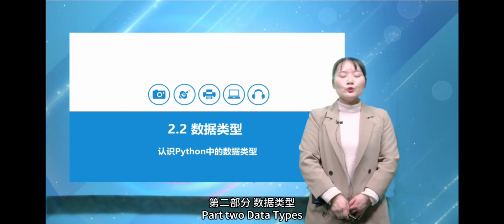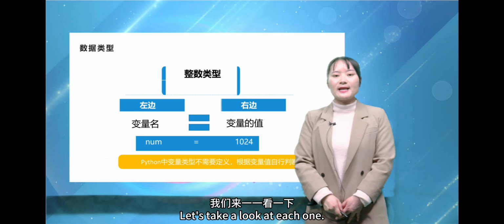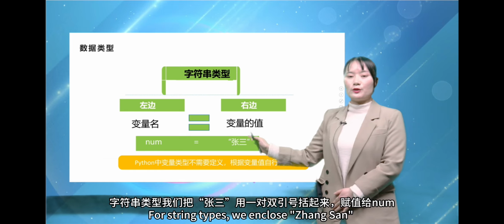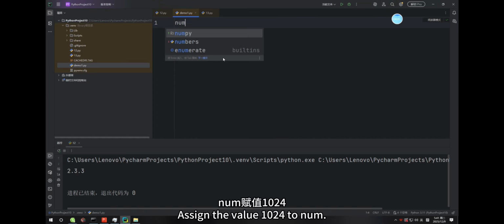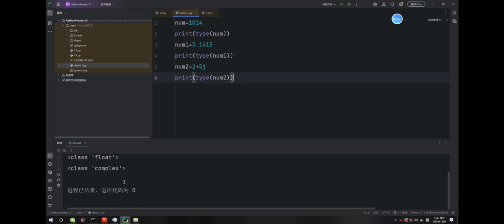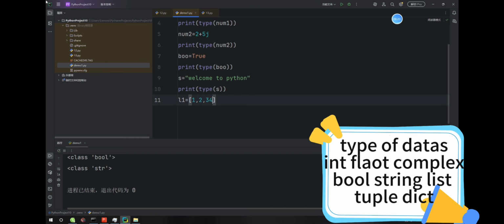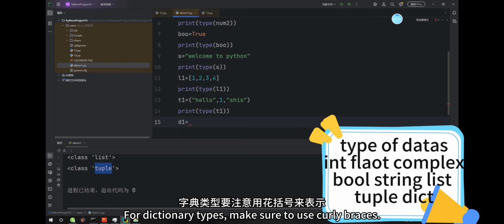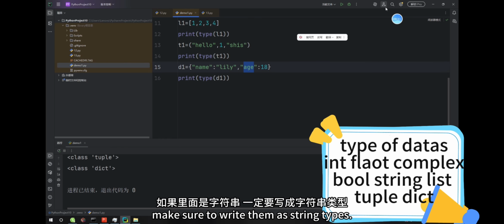2 2 Data Types